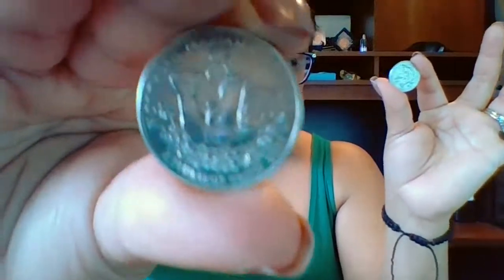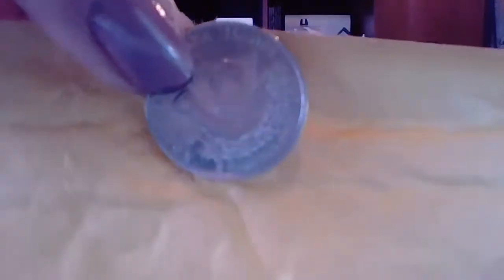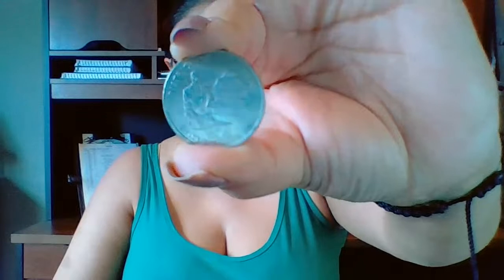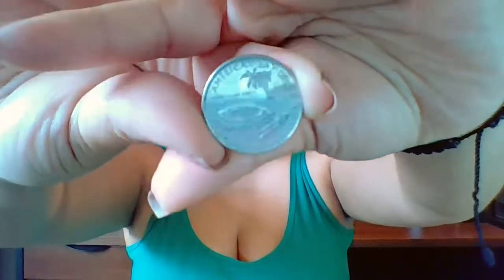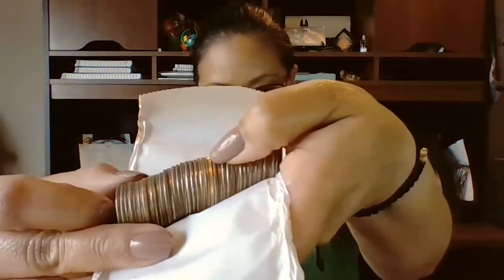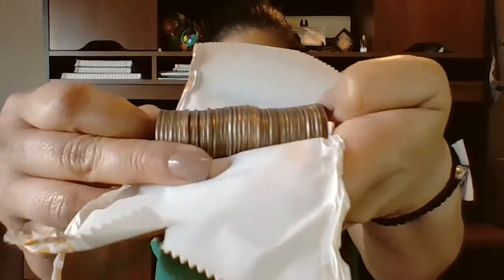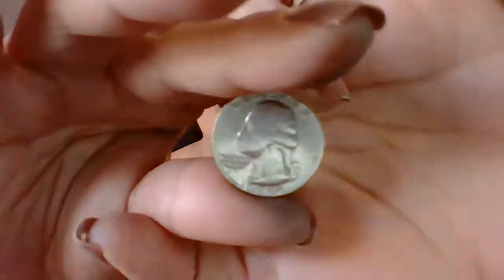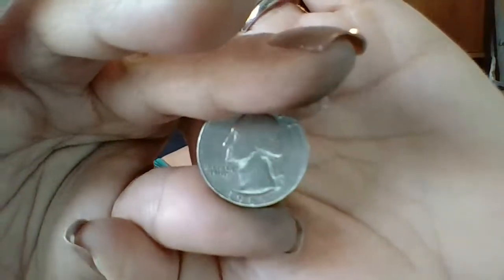SD Bullion Unboxing: No shipping delays! Indian Head 1 oz Rounds & a Short Hunt of Quarter Rolls :)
This is a quick video to check in with my friends! Glad to know you everyone is safe ((HUGS))